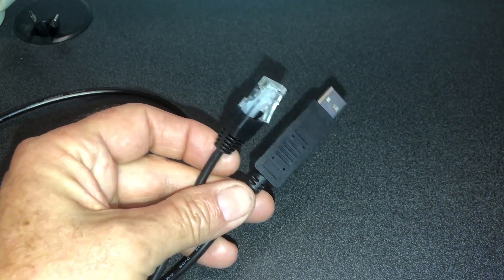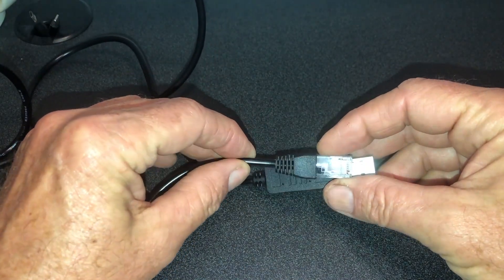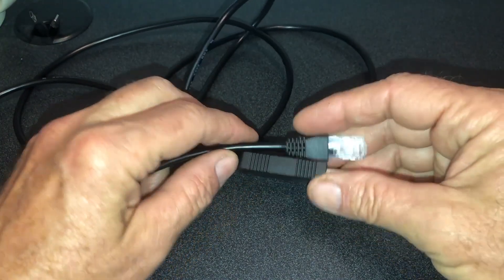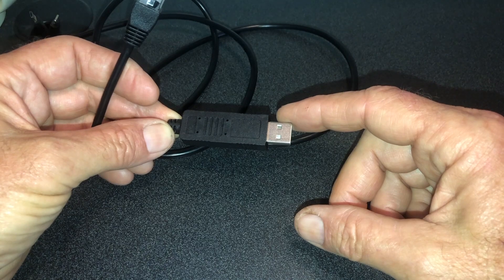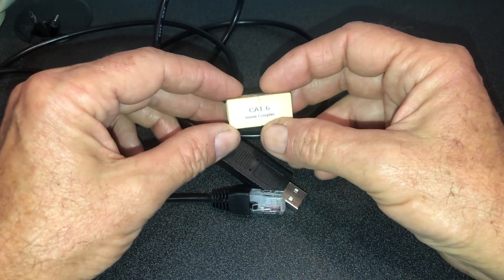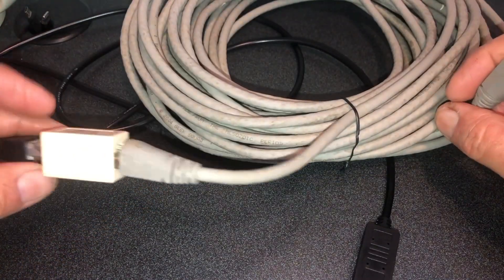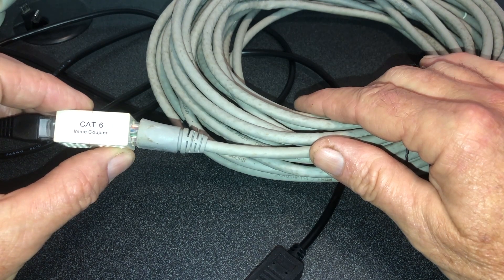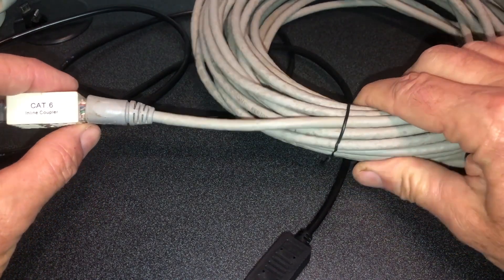3 Ways to Extend The Length of The EG4 Battery Monitor (USB Read/Write) Cable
Some may prefer to have the BMS Test or BMS Tools software running on a PC that is further from the battery module than what the OEM 6 foot cable will allow.